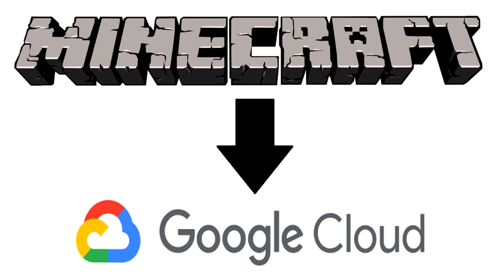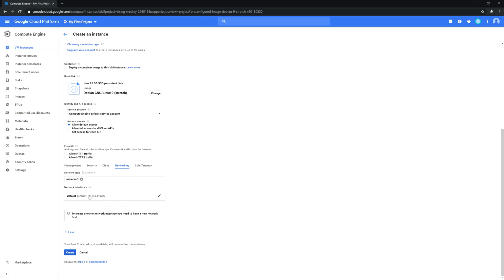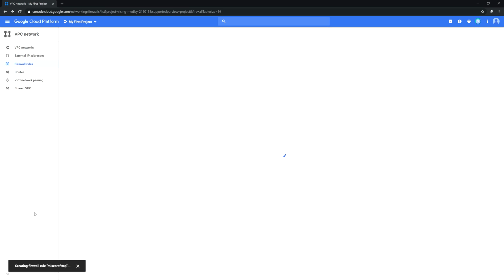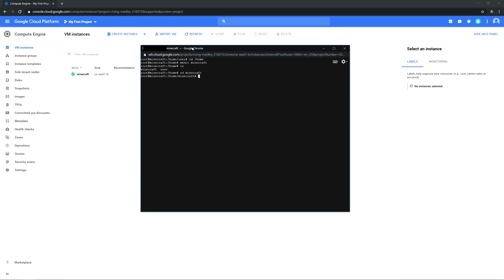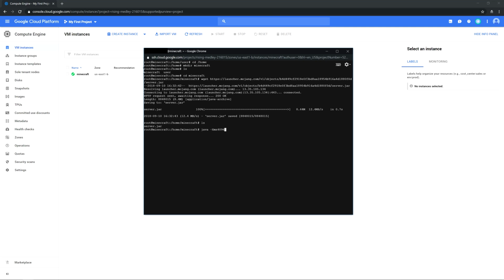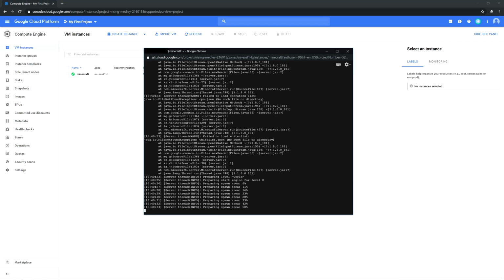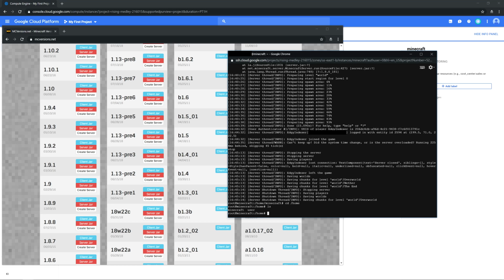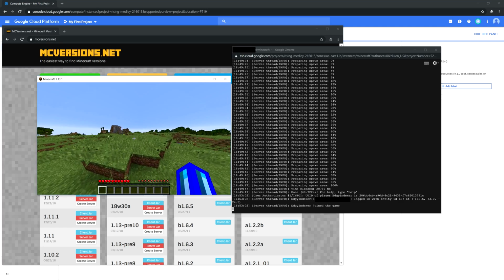Make a Minecraft Server on the Google Cloud Platform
This video is an updated video of How to Make a Minecraft Server on the Google Cloud Platform.

Commands:

sudo -s

apt-get update

apt-get install default-jre

cd /home

mkdir minecraft

cd minecraft

wget DIRECTLINK

java -XmxMEMORYM -XmsMEMORYM -jar minecraft_server.1.10.2.jar nogui

In the "Memory" parts, put in the amount of MB of RAM you want to allocate.

1GB = 1024MB

Example:

java -Xmx1024M -Xms512M -jar minecraft_server.1.10.2.jar nogui

vi eula.txt
Press i
Then edit false to true
Press Escape key
Type ":w"
Type ":q"